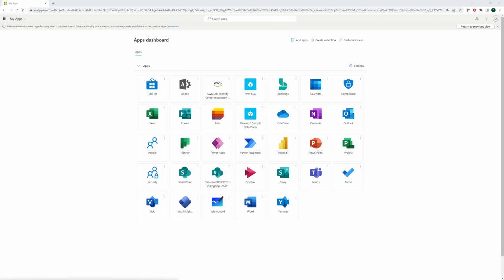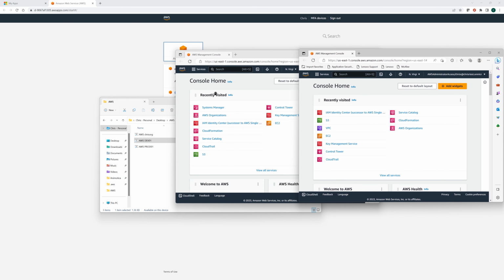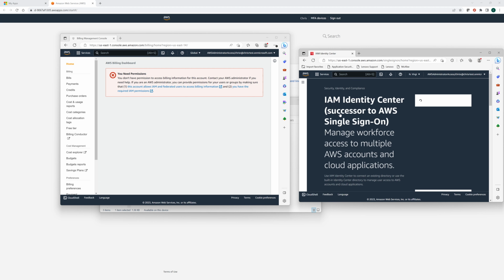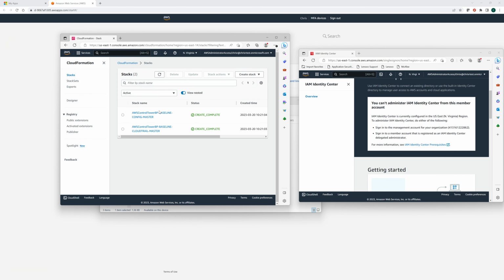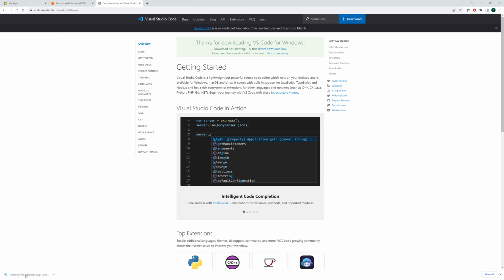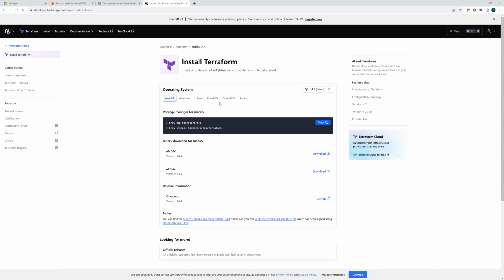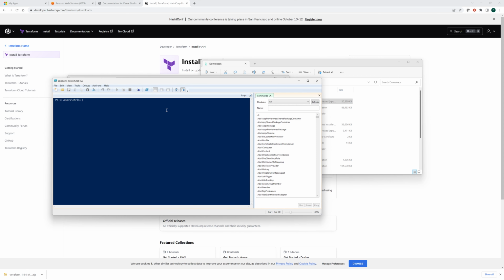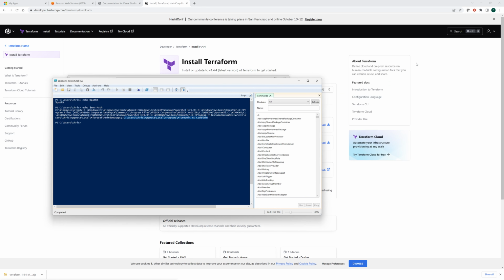AWS and Terraform Series - Setup VSCODE and Terraform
In this video, I will setup vscode and Terraform to begin the Infrastructure as code part of the series